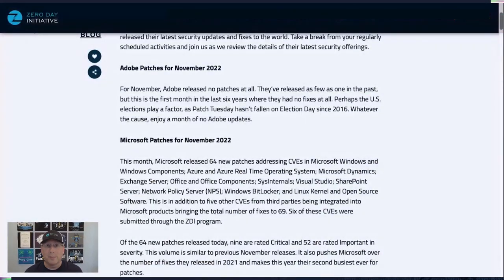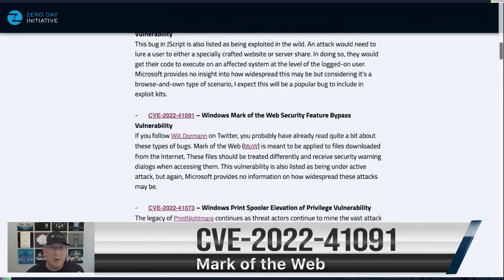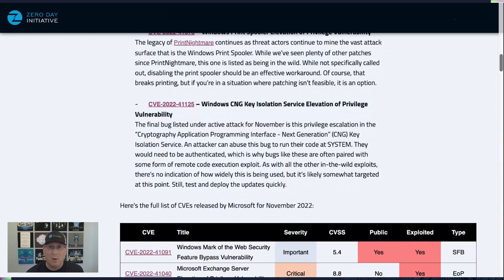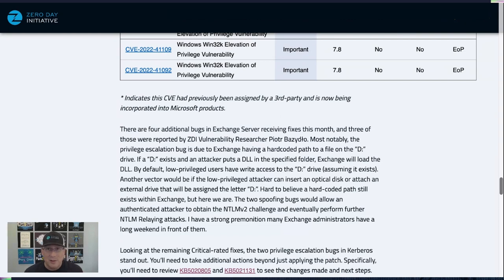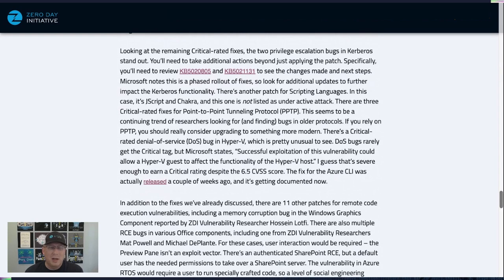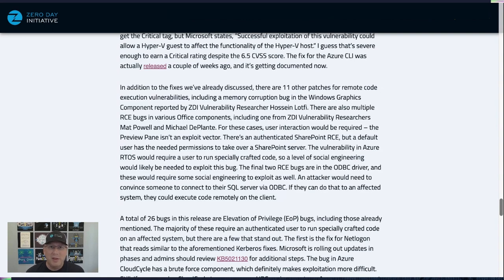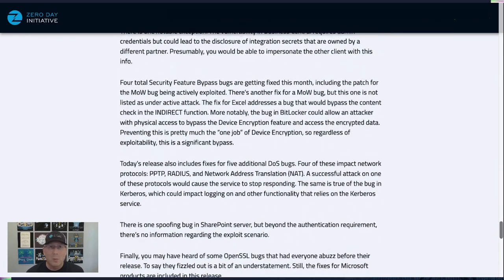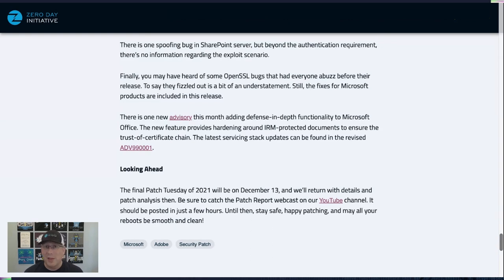The Patch Report for November 2022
Welcome to the November 2022 edition of the Patch Report - our brief look into the latest security updates from Microsoft, Adobe, and beyond. This month, we focus on multiple 0-day exploits getting fixes - most notably the Exchange Server bugs we were expecting in October. Join Dustin Childs (our chief "Patch Wrangler") as he breaks down the release and points out where enterprises should focus their attention.

00:00 Introduction
00:26 No Adobe patches for November
01:37 0-day in Exchange Server
02:15 0-day in Scripting Languages
02:52 0-day in Mark of the Web
03:31 0-day in Print Spooler
04:06 0-day in CNG Key Isolation
05:05 Hardcoded path in Exchange
06:55 Additional steps beyond patching in Kerberos
08:37 Critical DoS in Hyper-V Server
09:28 SharePoint RCE
10:13 Additional steps beyond patching NetLogon
10:25 EoP in SysInternals Sysmon
11:20 Info disclosure in Business Central
11:53 Bypass in BitLocker
13:03 Office Defense-in-Depth Advisory
13:39 Wrap-Up